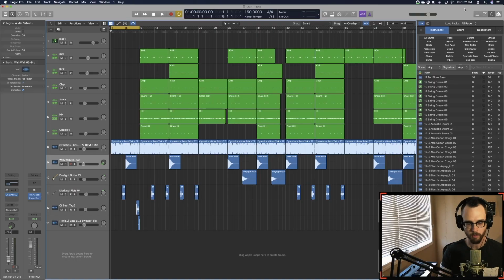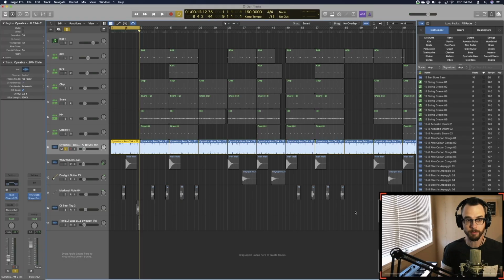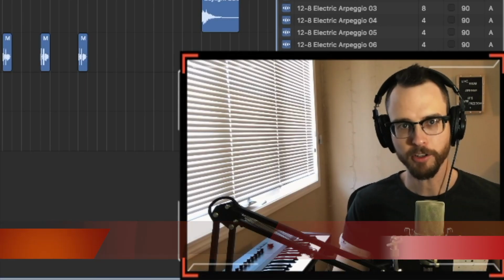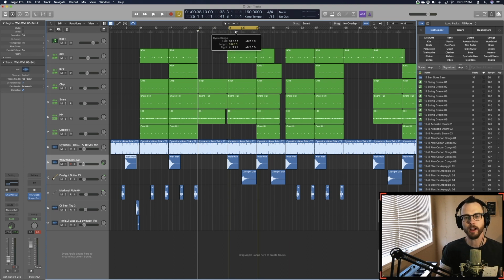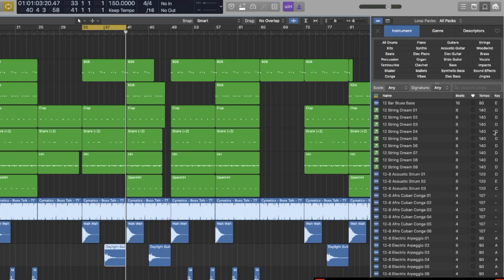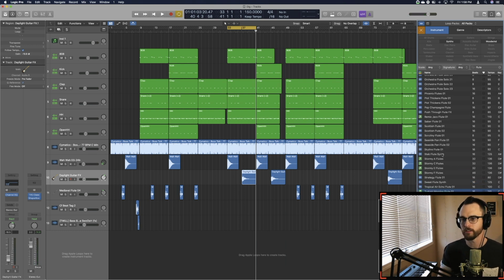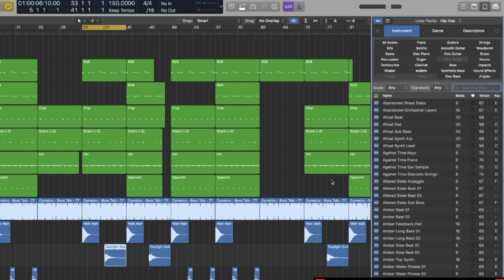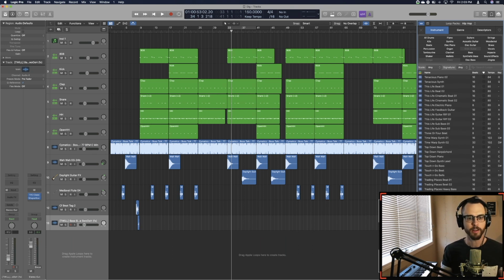Apple Loops.. Are they any good? (Making a FIRE beat in Logic Pro X Tutorial)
I feel like Apple Loops get a bad rap.. so I decided to start using them in my beats in Logic Pro X. Honestly I was surprised at how much FIRE there was in here. Totally usable in your trap and hip hop beats.